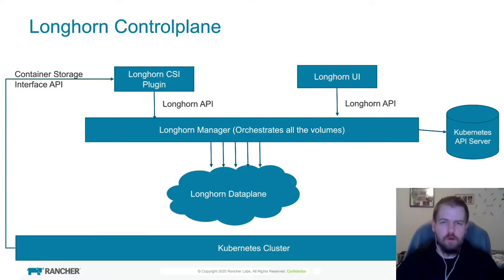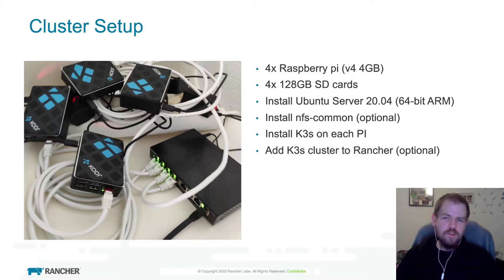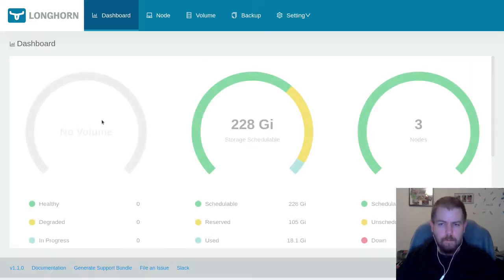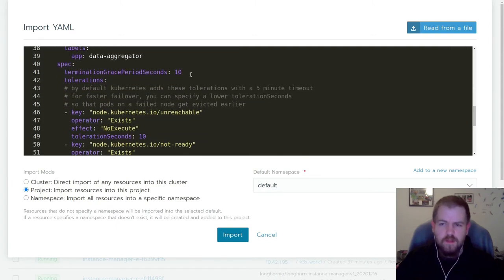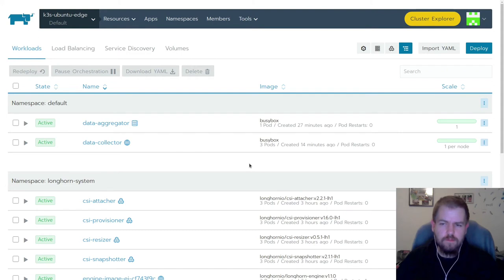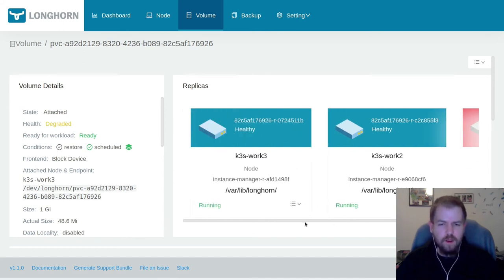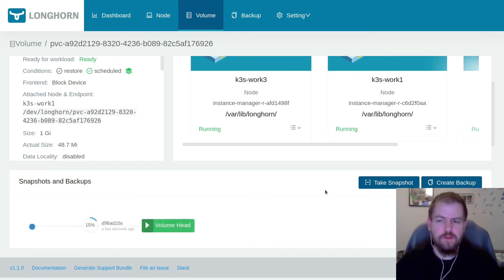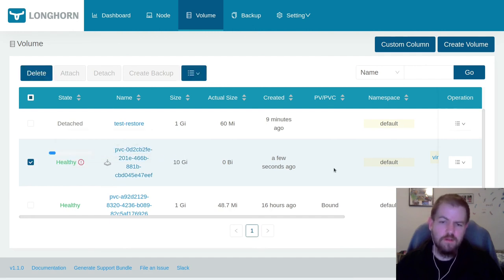Sponsored Session: Rancher - Longhorn for Your Edge Deployments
Speakers: Joshua Moody

Longhorn is an Open Source Cloud-Native distributed block storage engine built on and for Kubernetes that provides persistent storage support for any Kubernetes cluster with a one-click installation. In today's demo Joshua Moody from SUSE will demonstrate how to use Longhorns persistent storage for your edge deployments. We will use Ranchers K3s to manage and deploy Longhorn into our edge cluster consisting of a couple Raspberry Pi worker nodes which act as our data collectors as well as a randomly chosen Raspberry Pi that acts as our data aggregator. We will utilize Longhorns data redundancy and fail over mechanisms to demonstrate a failure and recovery of the data aggregator.